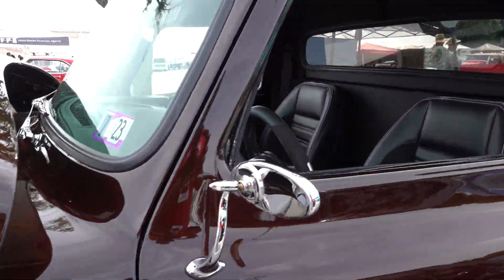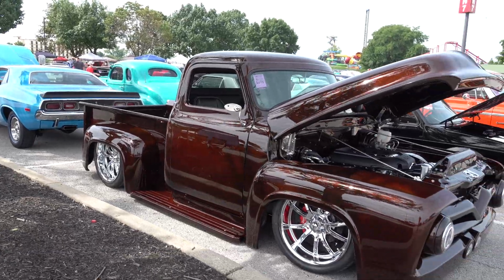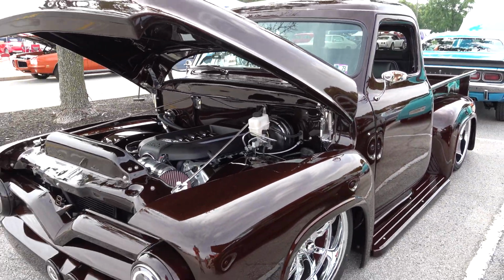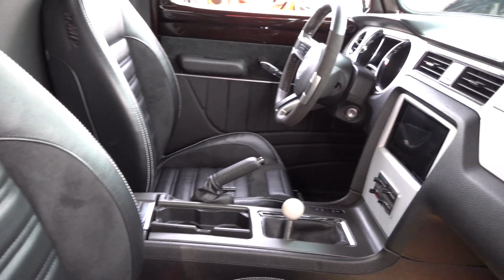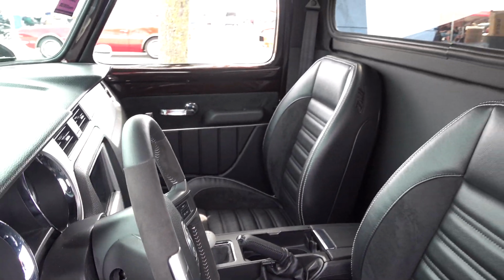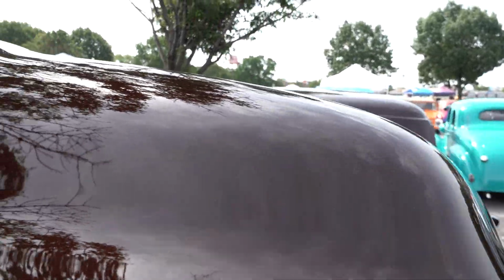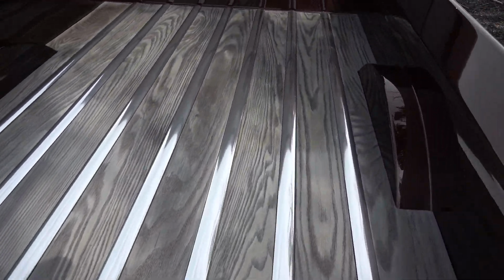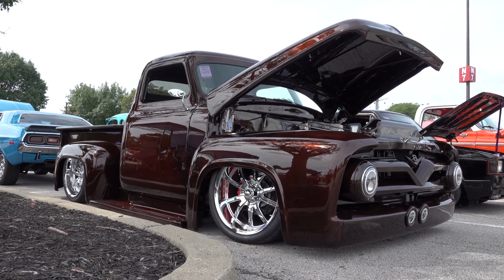1955 Ford F100 Street Truck Hot Rod Pickup Truck 2022 NSRA Street Rod Nationals Louisville KY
In this video from the 2022 NSRA Street Rod Nationals held in Louisville KY, I found this very cool 1955 Ford F100 Street Truck. It's covered in a dark brown metallic paint that was really working in the Louisville sun...Not a color you see used a lot, But one that this truck wears well...The interior is black and out of a late model Ford Mustang Shelby GT 500...That interior didn't come in this truck from the factory...But it looks like it could have...The attention to detail and making it fit, is just about perfect. Wheels are always a personal choice and no one set will please everyone...I'm good with the ones they chose to run on this 1955 Ford F100 Street Truck from the 2022 National Street Rod Association Street Rod Nationals held in Louisville KY. Under the hood is the other part of that modern Shelby gt 500 Ford Mustang...The engine! The suspension and brakes have been upgraded to modern technology, So it should stop and turn as good as it looks...The only thing I would change on this one, is the name on the title...Very cool build for sure..A 1955 Ford F100 Street Ruck from the 2022 NSRA Street Rod Nationals...Check it out!!!

Coolest Cars On The Web!!! Coolest Trucks On The Web!!!